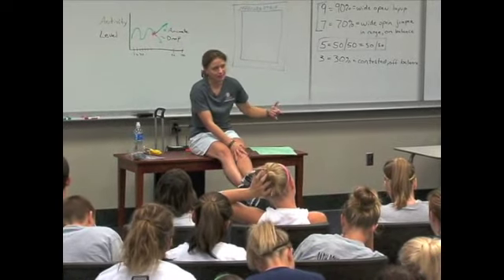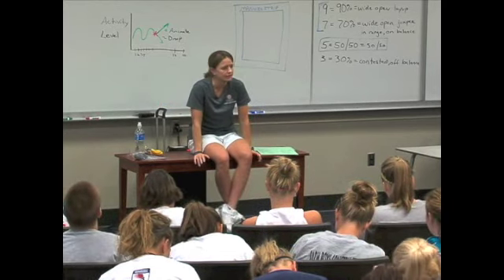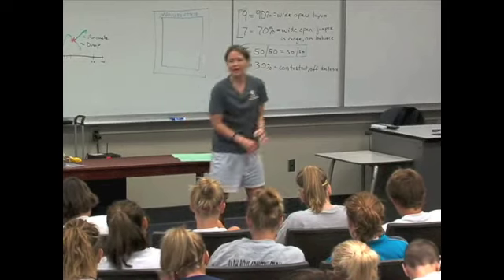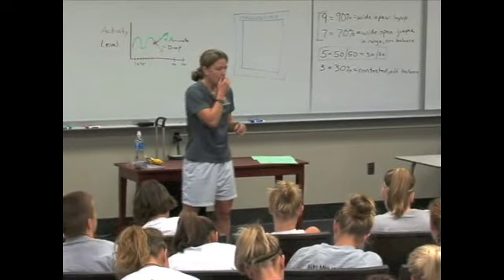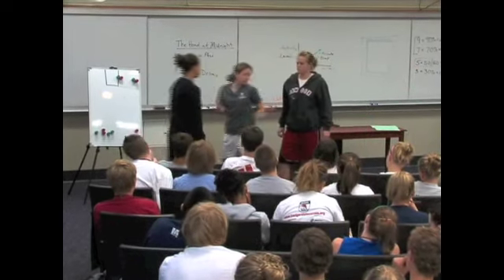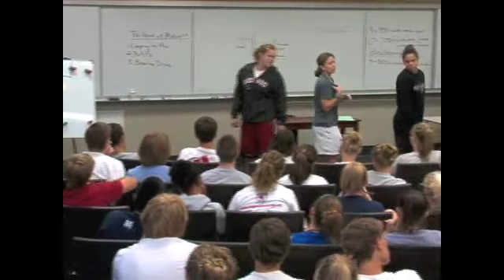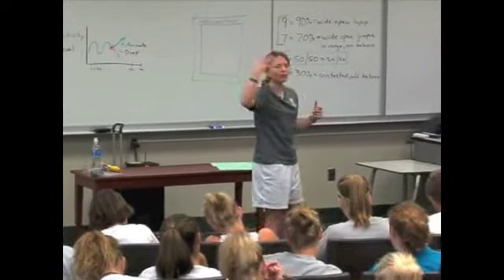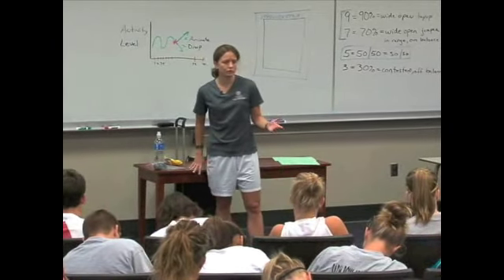Six Habits For Using Screens